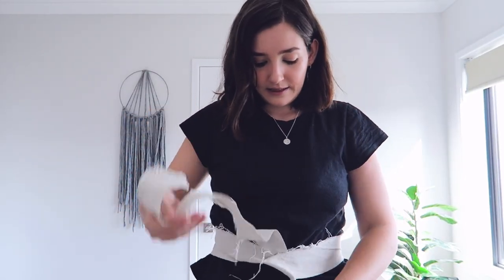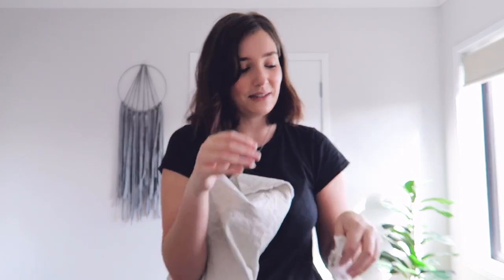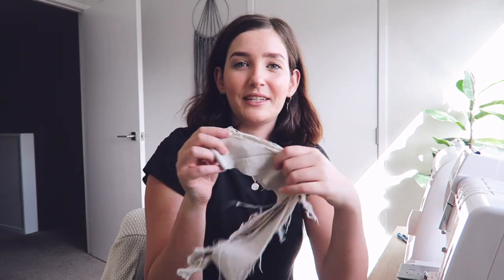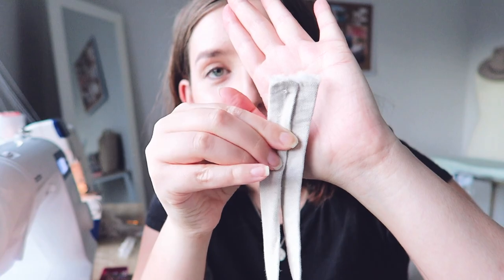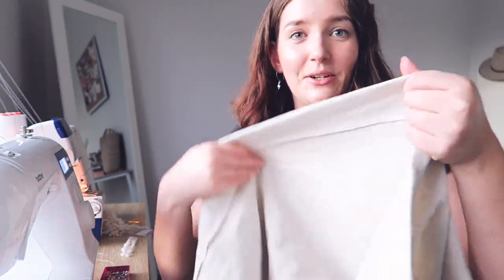Easy DIY Maxi Skirt | How to Make a Linen Skirt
Today Tara is making an easy maxi skirt using just some fabric and thread! You wont need a pattern just make sure your width of fabric is wider than your hip measurement (you could sew two pieces together if you need).
Its a great comfy adjustable piece if you are working from home at the moment due to COVID19.

xx
Ellen and Tara

//LINKS//